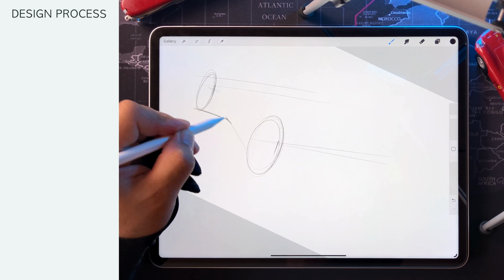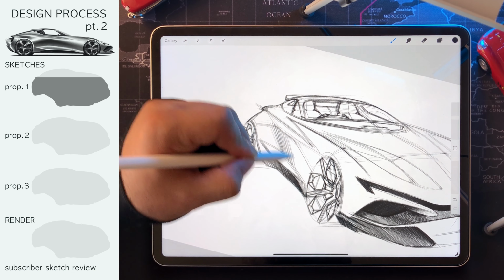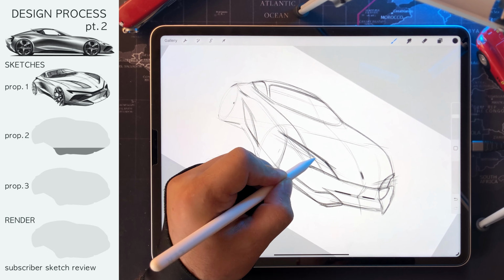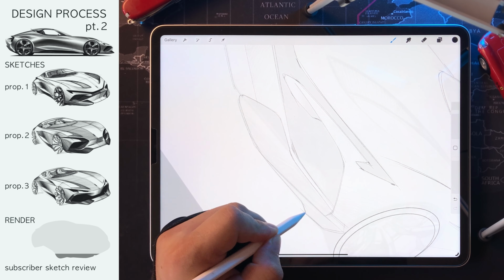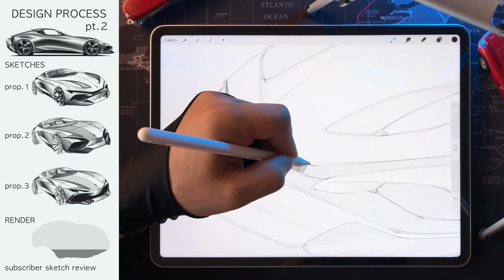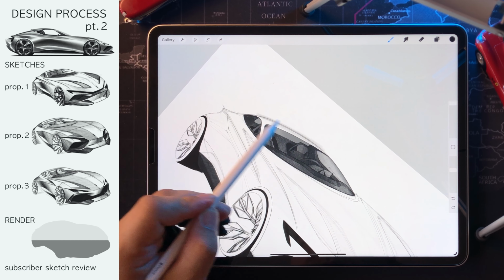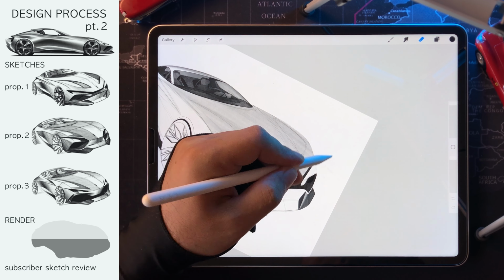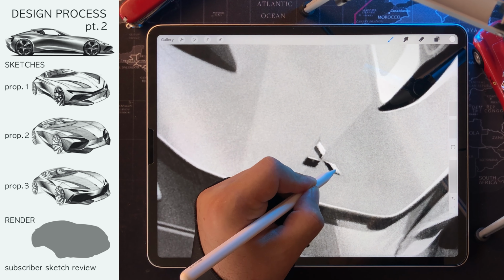Car Design Process Pt.2 How designers sketch cars.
This time I am working on a three-quarter front view, going from a sketch to render. Please join me.
If you want to get a chance to feature your sketch in my upcoming videos for review and corrections - send it to . (please don't forget a description of your work)

0:00 - intro
0:15 - first sketch (proposal 1)
02:00 - second sketch (proposal 2)
02:30 - third sketch (proposal 3)
02:58 - render (line work)
03:00 - render (shading)
06:30 - subscriber sketch review
10:33 - slideshow finals